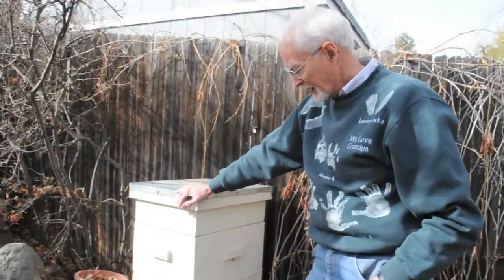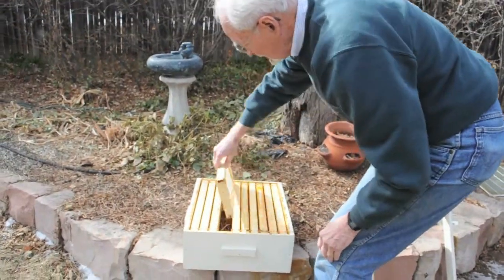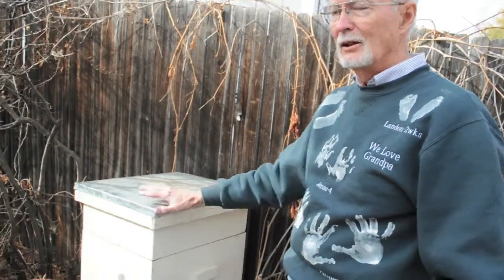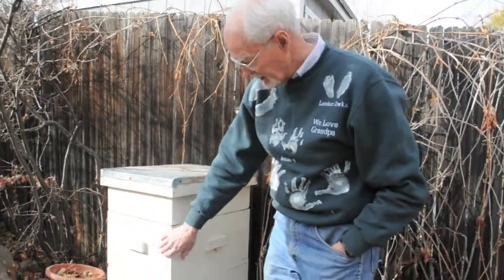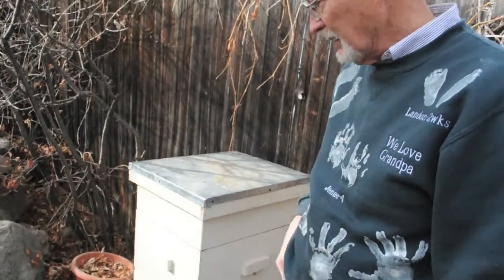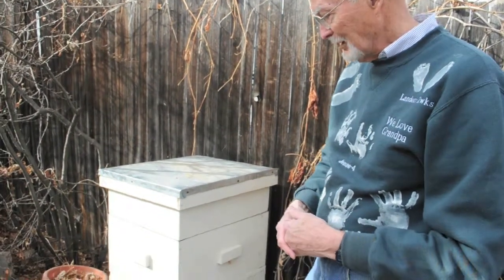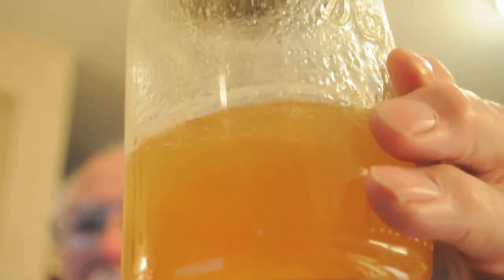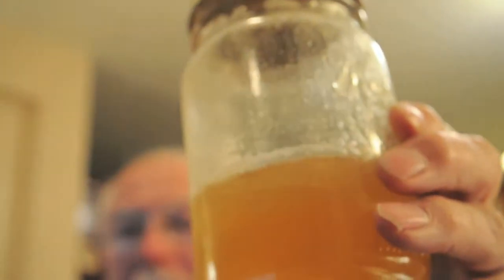Beekeeping = Sweet Sustainability: Keep your ecosystem happy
Meet Leon Stutzman of Colorado who harvests honey from his own backyard hives - sweet sustainability.  Bees are essentially, ensuring the survival of fruits and veggies.  At the same time, bees themselves are being threatened.